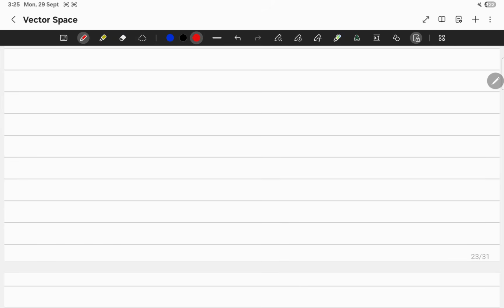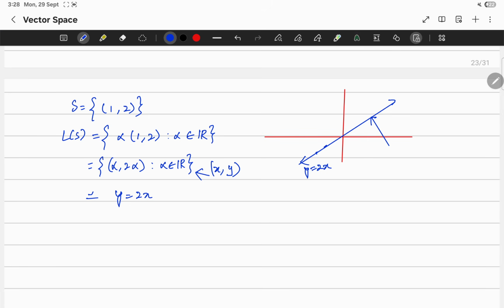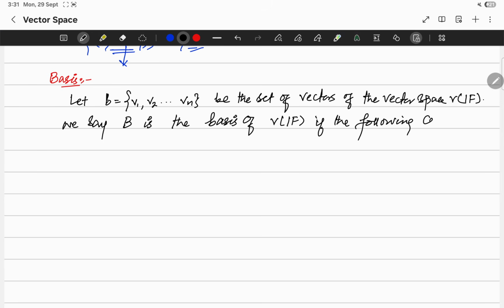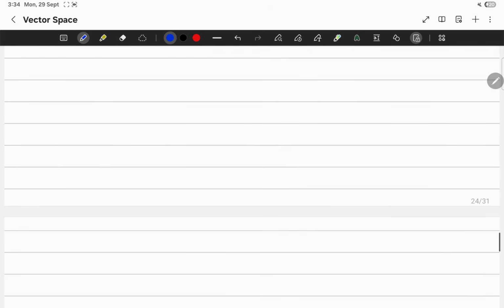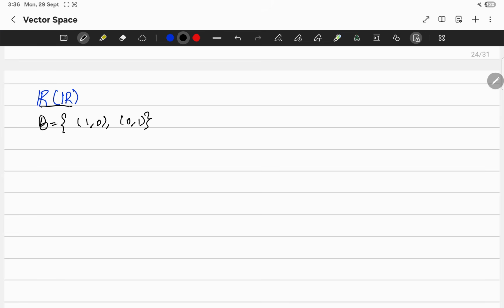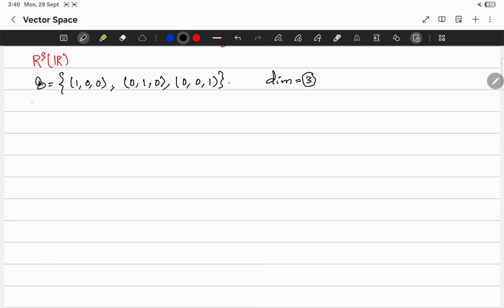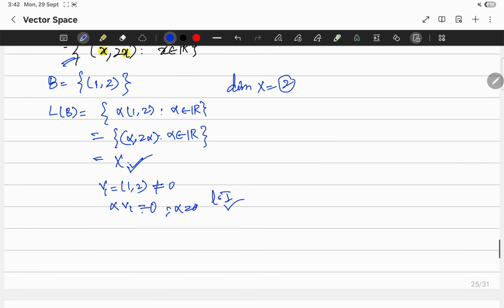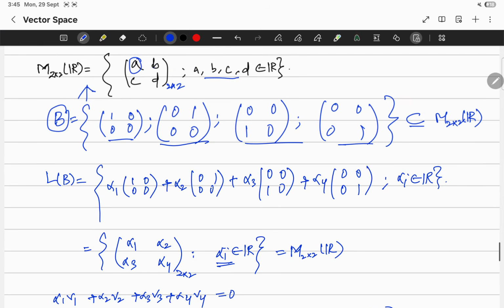Vector Space 9 | Basis and dimension | BTech Mathematics | University Course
🎓 BTech Mathematics – Concept of Basis & Dimension of a Vector Space

Welcome back to Desk of Mathematics!
In this lecture, we dive into two of the most important ideas in Linear Algebra: Basis and Dimension of a vector space.

📚 What you’ll learn in this video:

* Definition of a Basis of a vector space
* How to check whether a set of vectors forms a basis
* Definition of Dimension of a vector space
* Clear and simple examples to illustrate both concepts
* Why basis and dimension are fundamental to understanding linear transformations, rank, and more

This session is designed to give you a solid, intuitive understanding of basis and dimension — essential tools for any student of mathematics or engineering.

Perfect for BTech/Engineering students and competitive exam aspirants in mathematics.